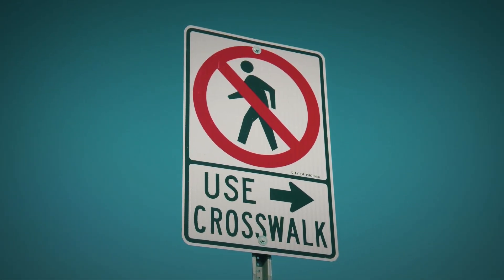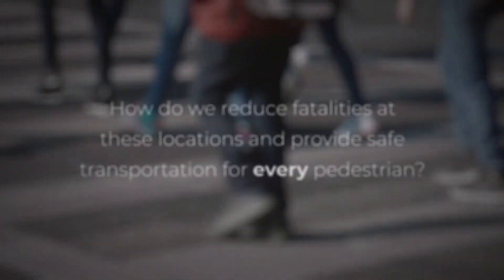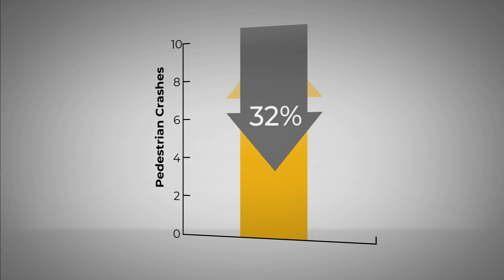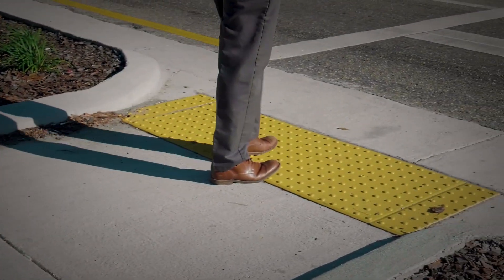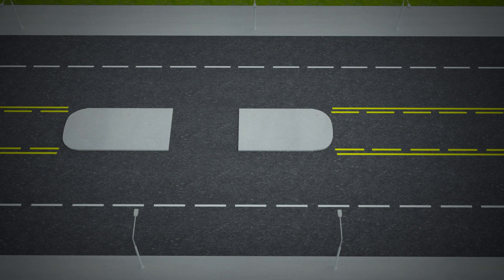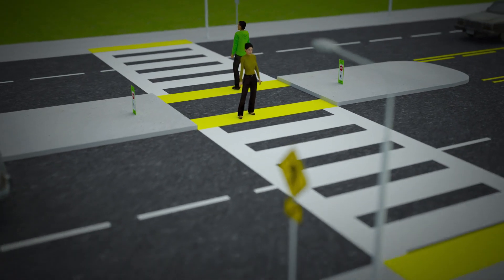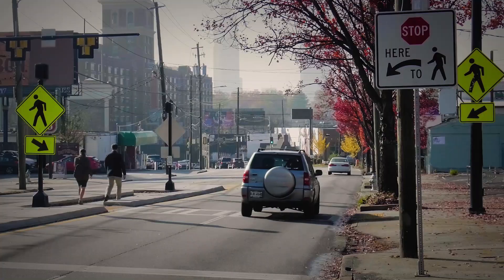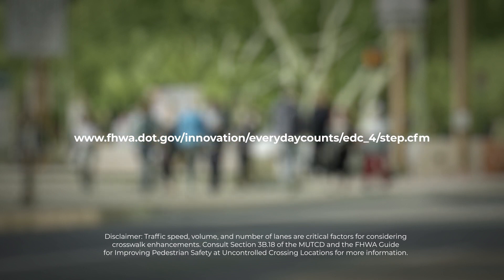STEP Pedestrian Refuge Islands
Pedestrian Refuge Islands, one of the Safe Transportation for Every Pedestrian (STEP) program countermeasures, can reduce crash risk for pedestrians by providing a raised median in the middle of the roadway where pedestrians may cross in two stages.